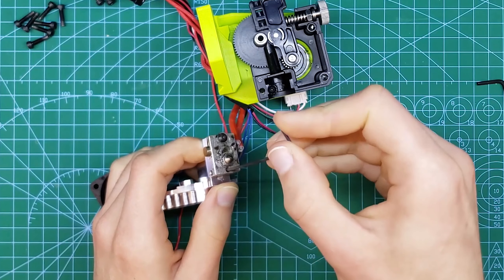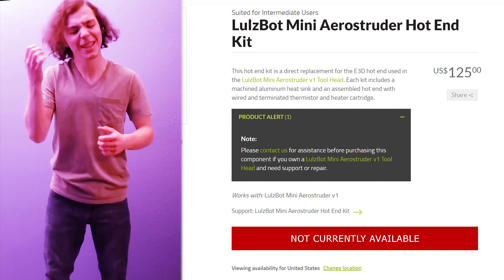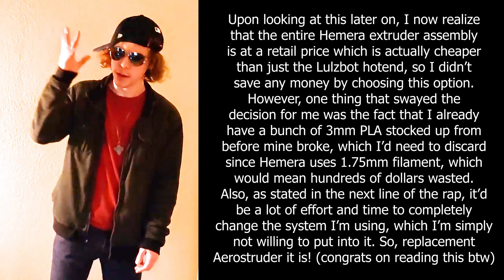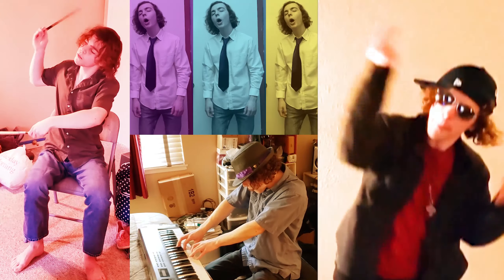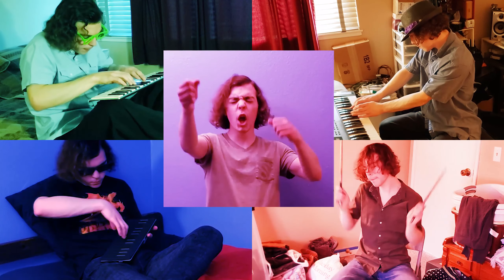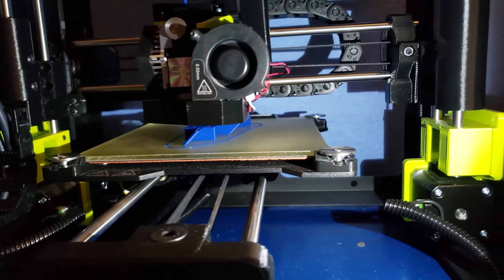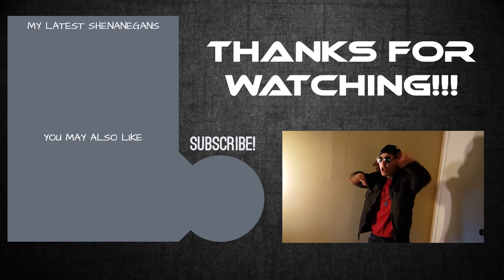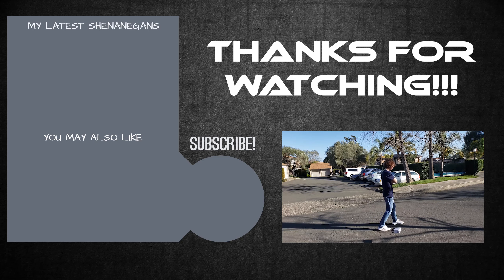FIXING MY 3D PRINTER!!! Featuring MUSIC VIDEO - 3D Printing Woes!!!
~~ Every dollar helps!

Alright guys, IT'S TRUE!! The Lulzbot Mini 2 is back up and running! My gosh what a process it was... So much so that I decided to make an entire music video about it!

Lead vocal - Fluffball
Background vocals - The Wizards
Rapper - Fluffy The Wiz
Drums - Floof
Seaboard Bass - FW
Electric piano - Fluffayy Dat Wizaard
Organ - King of Fluff

Please do not watch the last time I sung on this channel

I really hope I'm able to do quality stuff like this in the future, but I spent about as much time on that part as I did on the rest of the entire video, so we'll have to see how it plays out. Fingers crossed! Please enjoy, and stay safe!